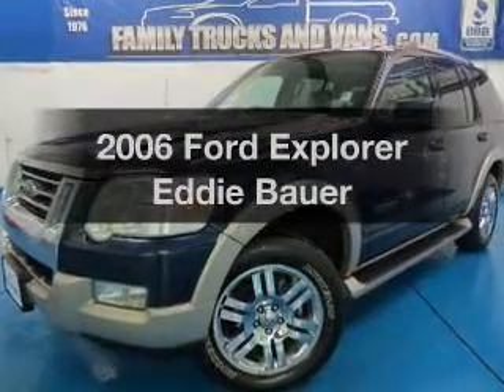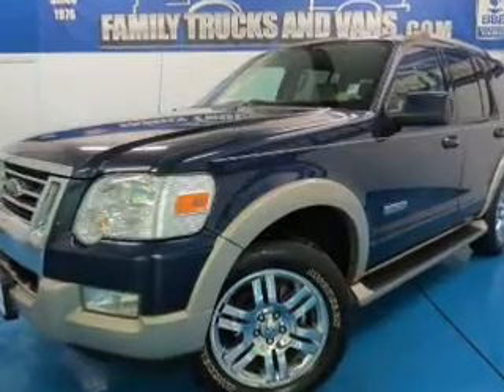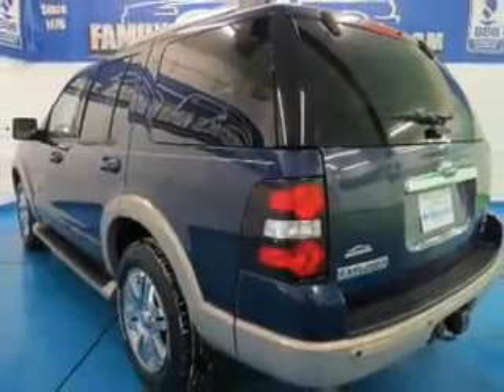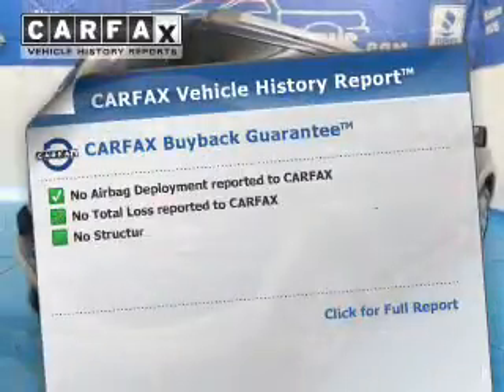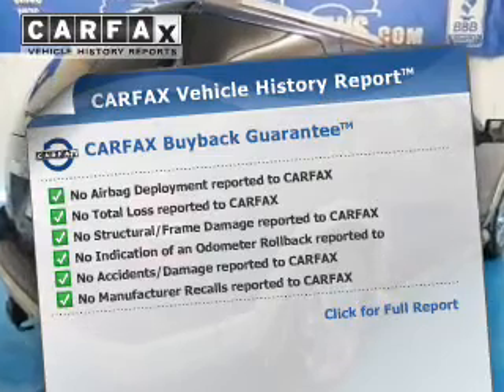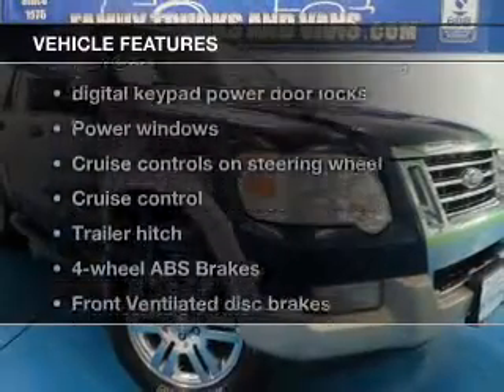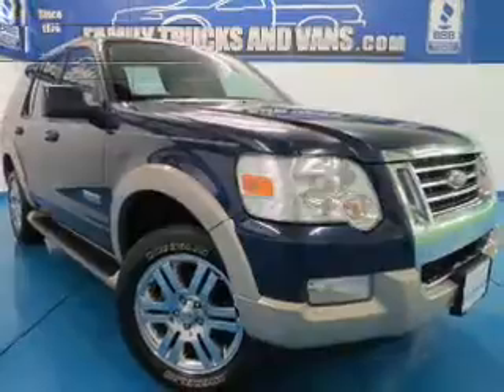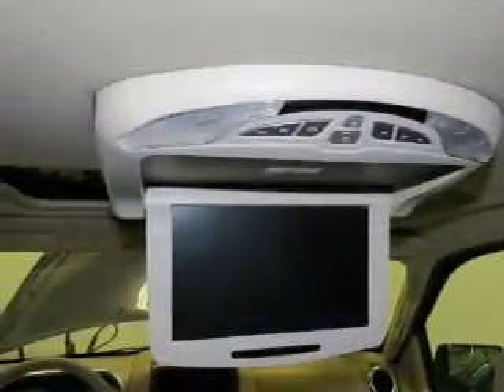2006 Ford Explorer - Denver CO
Phone:
Year: 2006
Make: Ford
Model: Explorer
Trim: Eddie Bauer
Engine: 4.6 liter 8 cylinder 24 valve MPFI SOHC
Transmission: 6-Speed Automatic
Color: Dark Blue Pearl Metallic
Mileage: 133829
Address:
2400 S. Broadway